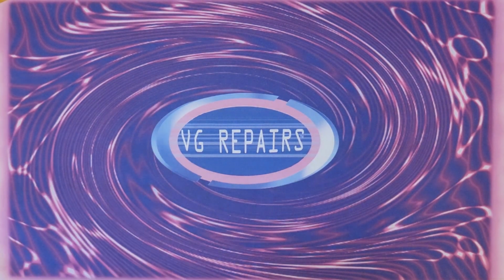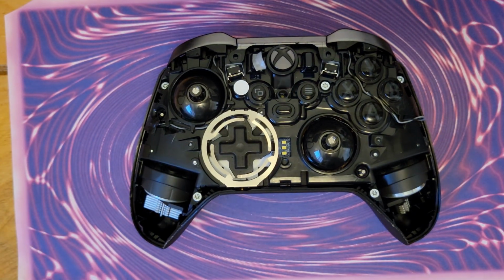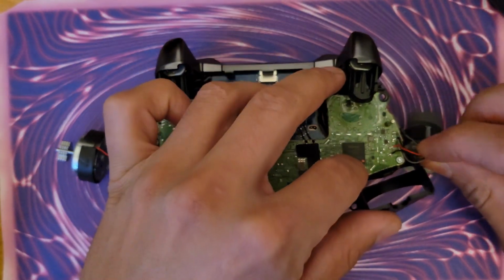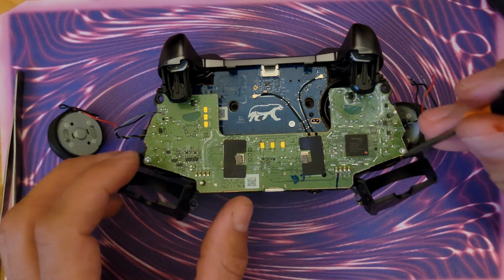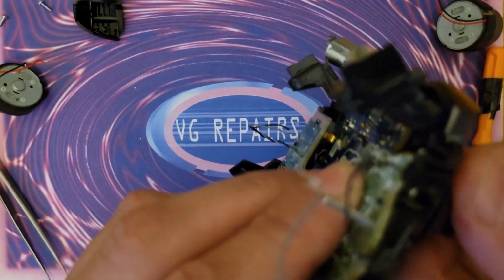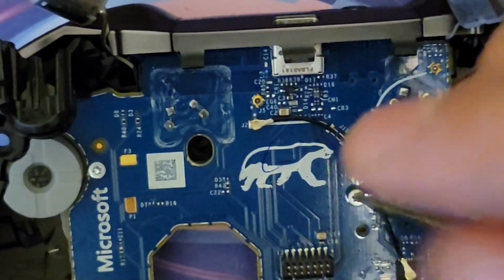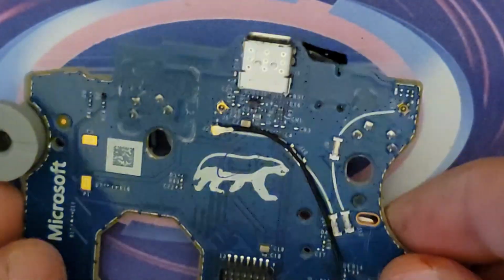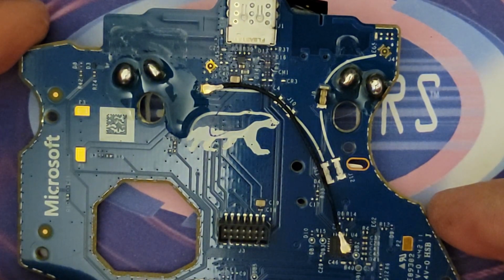XBOX Elite 2 Controller BUMPER FIX! LB RB REPLACEMENT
How to ACTUALLY FIX an XBOX ELITE SERIES 2 CONTROLLER WITH BAD BUMPERS